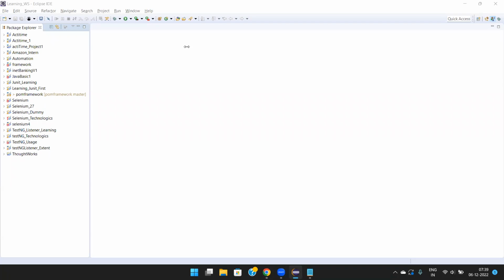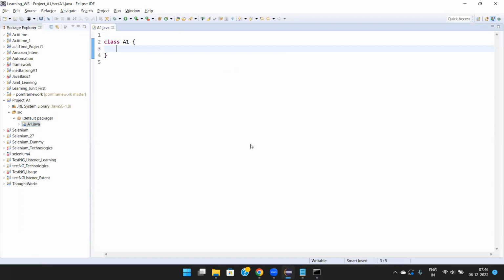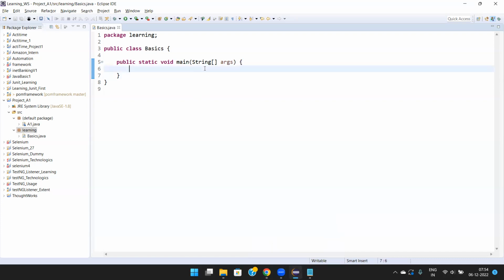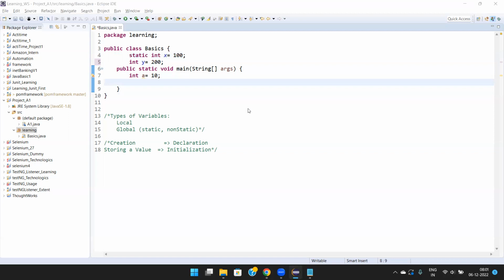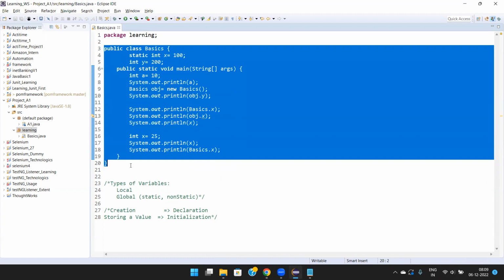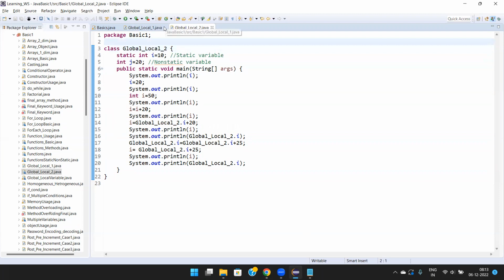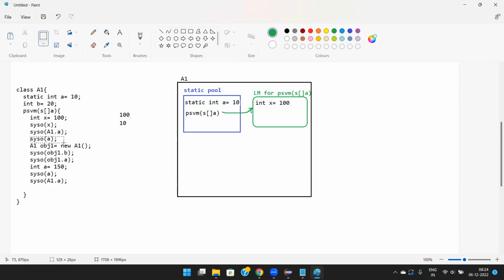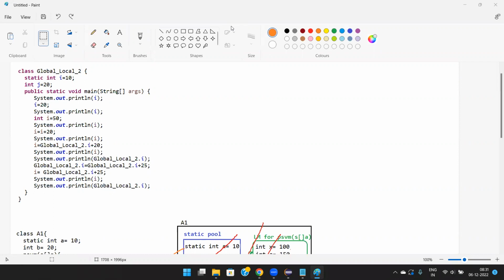Class4- Dec 2022 Java Selenium Batch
NOTE:
It's an Online session. Please expect some Background noise from my end. Apologies from my end.

Topics:
In Eclipse create a Workspace, Project, Package, Class/Java file
Understanding on JRE System library
Java Execution flow
Write a Program in Java
Learning about Variables